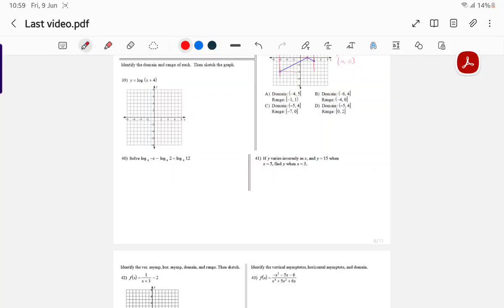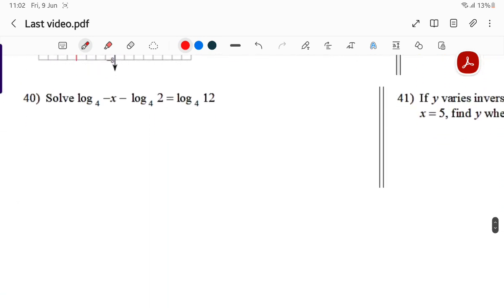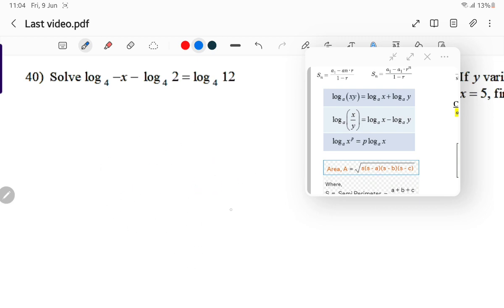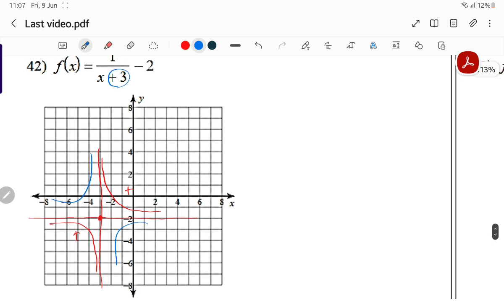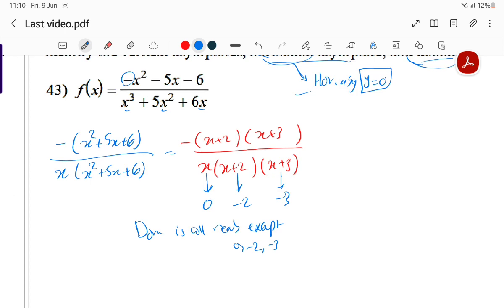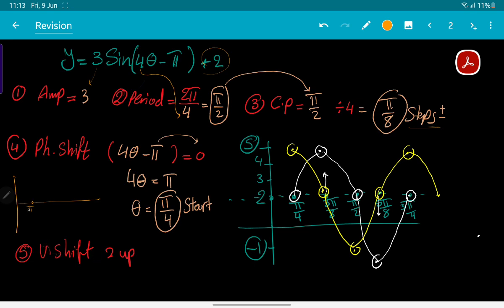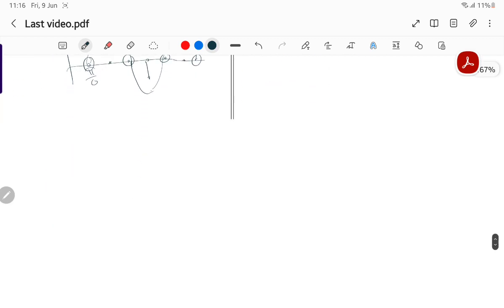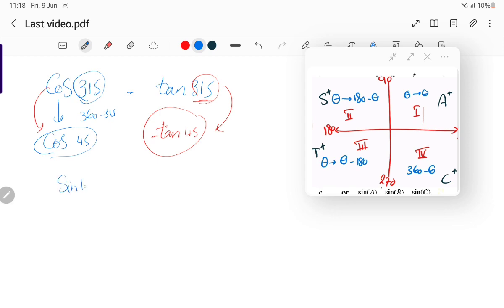algebra 2 Revision p3